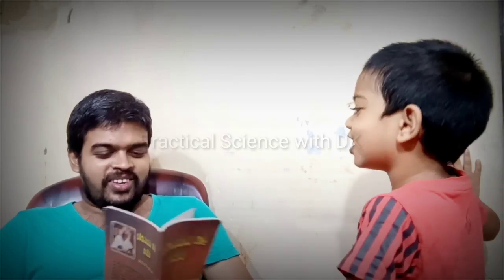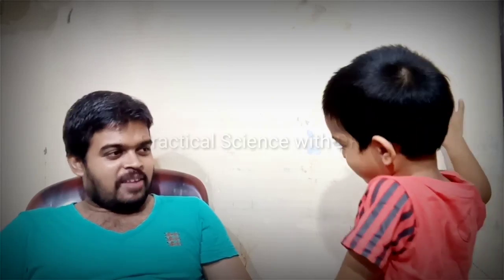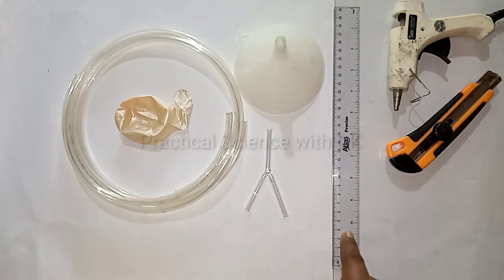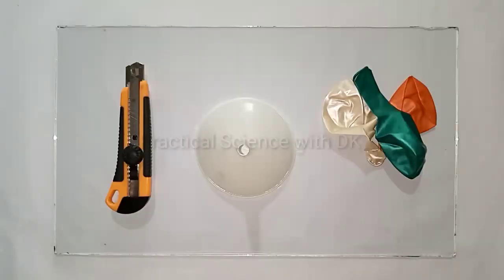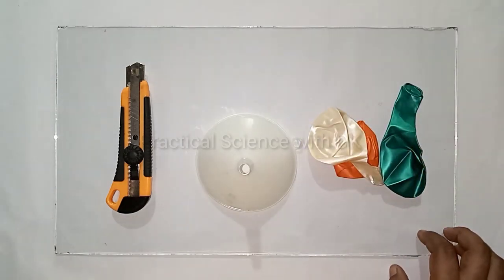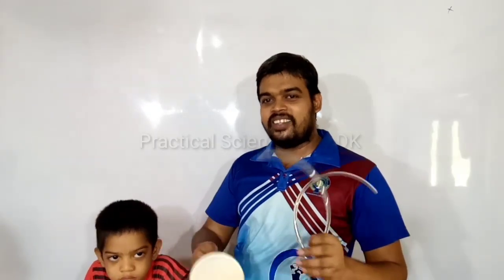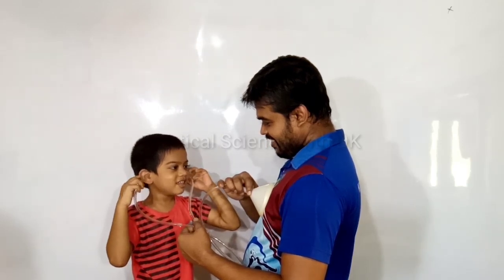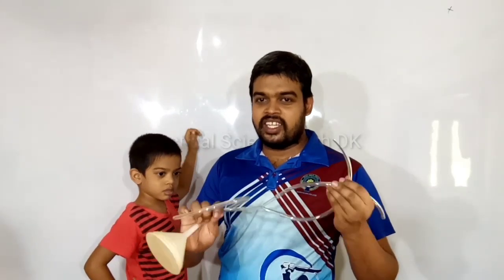පොඩ්ඩන්ට වෙද නලාවක් හදලා දෙමු | How to make a Simple Stethoscope at home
පුතාට වෙද නලාවකට ආසා හිතිලා. ඉතින් ගෙදර තිබුන පොඩි පොඩි දේවල් ටිකක් එකතු කරලා හදලා දුන්නා. දැන් හරි. Shape 😁

හදලා බලන්නකෝ. හොඳට ලබ් ඩබ්" සද්දෙ ඇහෙනවා.

Videos හොද නම් තවත් කෙනෙකුට දැන ගන්න Share කරන්න 🙏

FB හරහාත් අපිත් එක්ක එකතු වෙන්න.

ස්තූතියි
D.K. Wijesooriya
[B.Sc.(sp); A Government Science Teacher(SLTS II)]